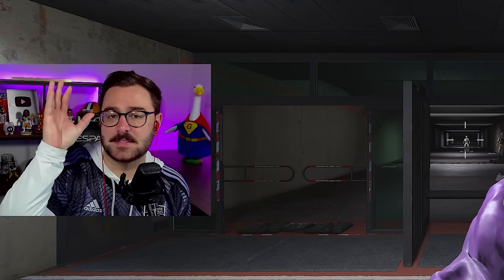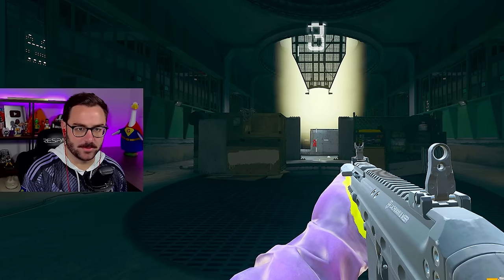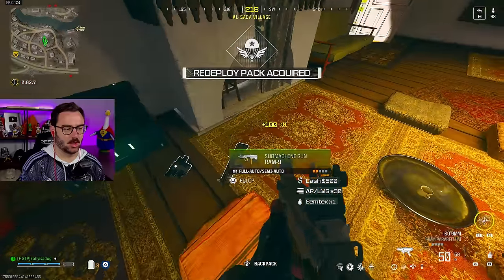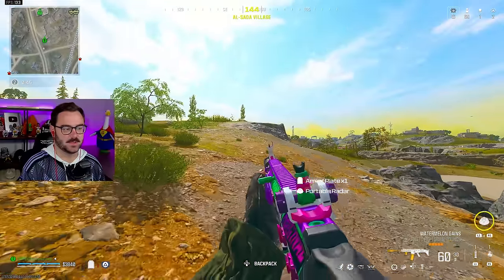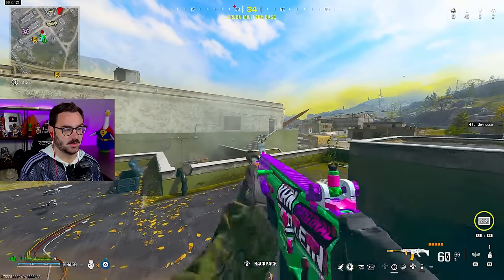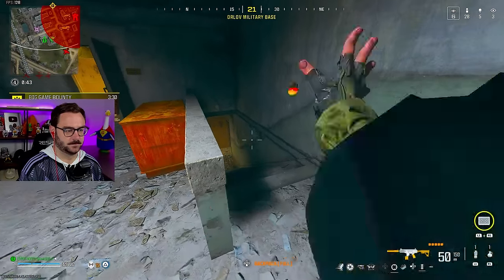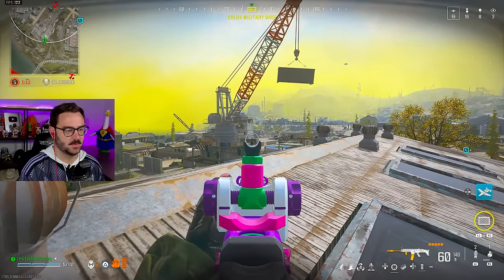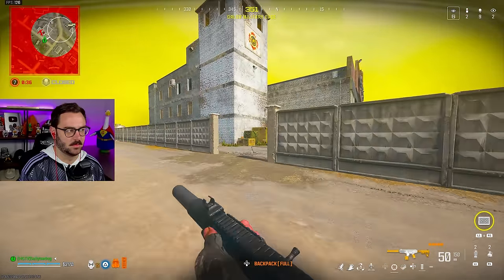Trying Warzone's New "Zero Recoil" Class